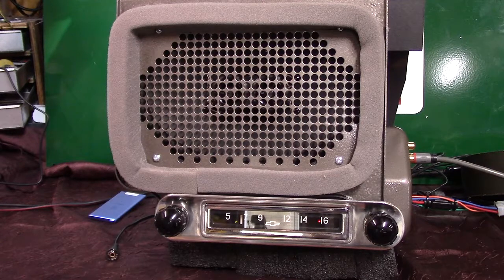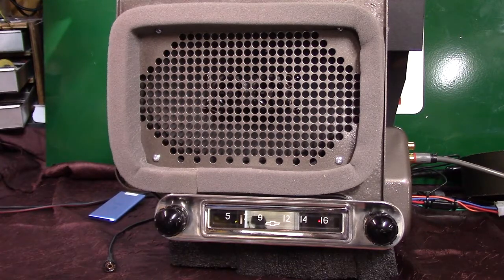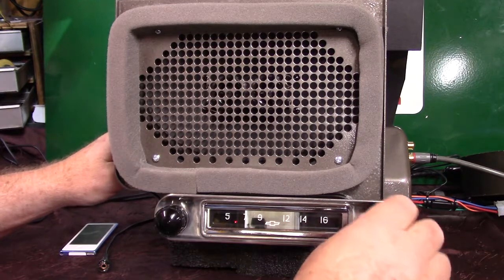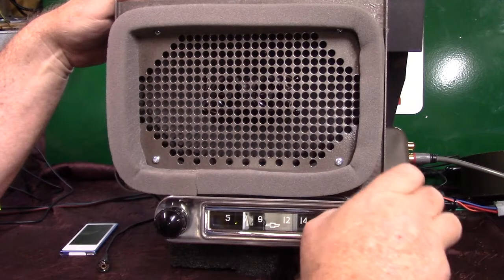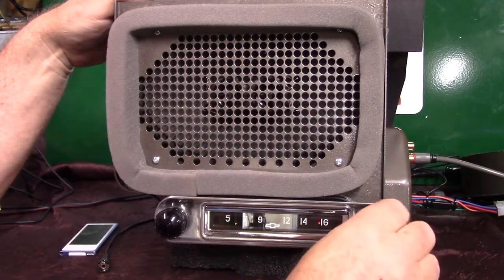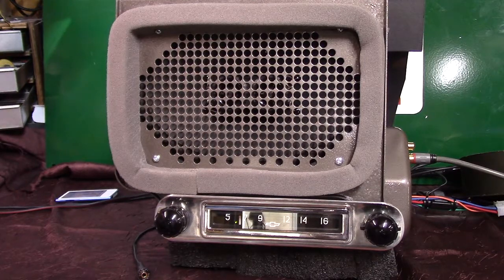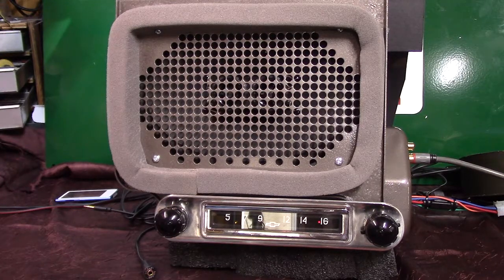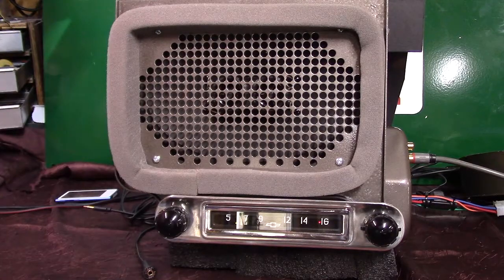1954 Chevy truck original AM radio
Custom built by R & B Vintage Auto Radio Powered by Aurora Design products now has AM/FM stereo/Aux input/Seek and Scan four channels 45 watts per channel, RCAs pre line outputs for adding amps and a Sub all in the original 1954 Chevy AM radio. Get your classic radio updated today.